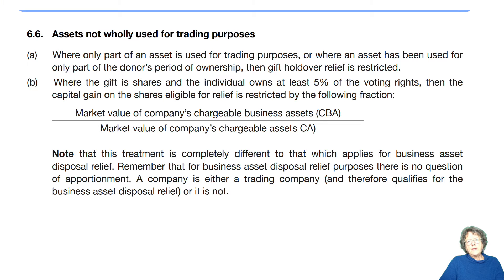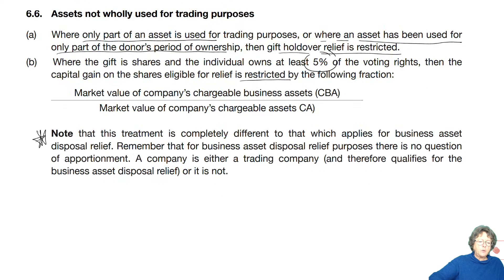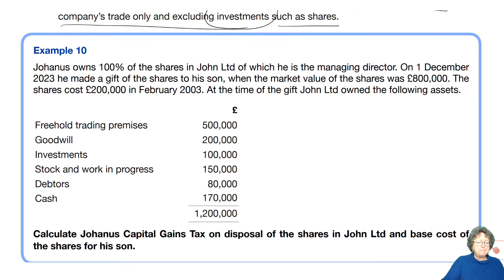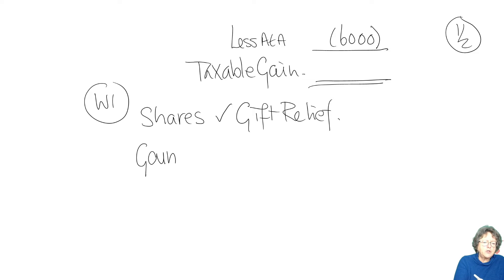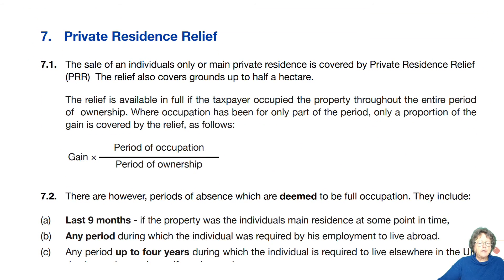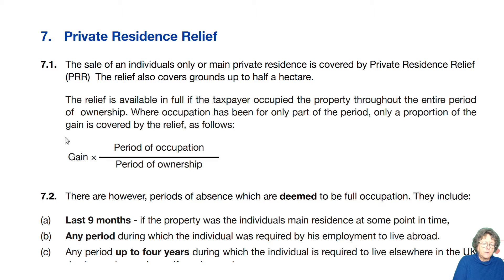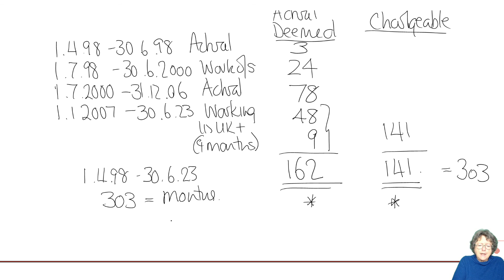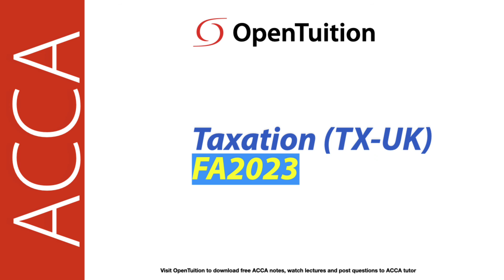Chapter 13 Capital Gains Tax – Individuals – Reliefs (part 4) - ACCA TX-UK Taxation (FA 2023)